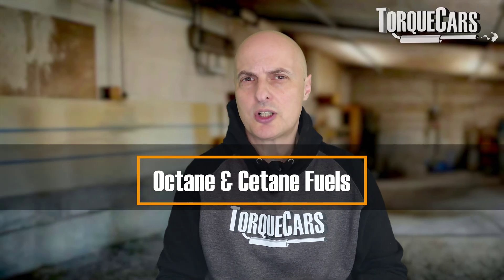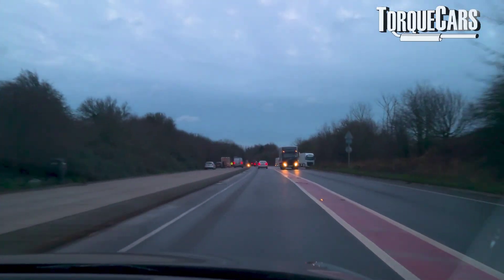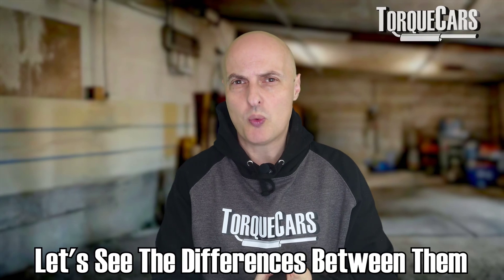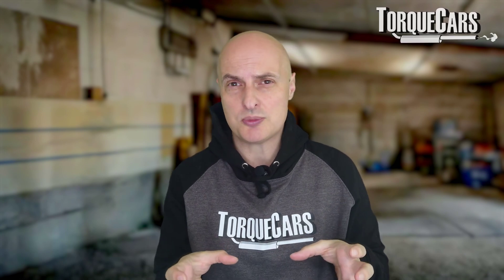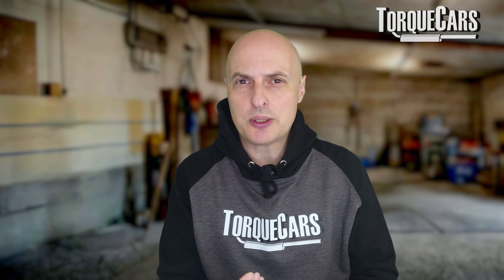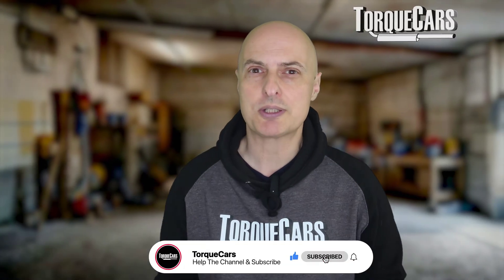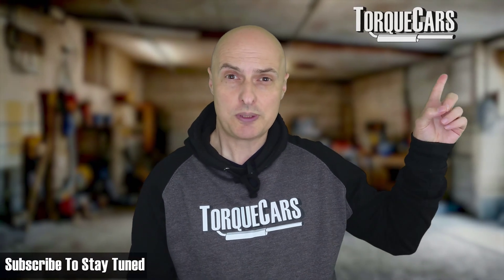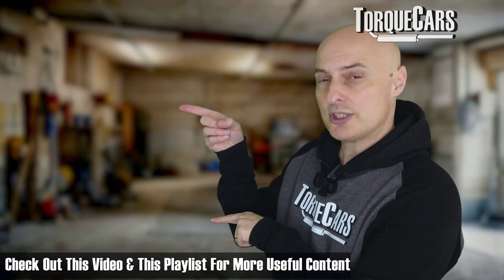🔥 Stop Saying "Cetane & Octane Are The Same - For Different Fuels" Discover The Difference.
🔥Cetane vs Octane: The Truth Fuel Companies Don’t Tell You But I Will!🔥

Are Octane and Cetane the same? Absolutely not—and if you’ve ever thought they were, this is the video you didn’t know you needed. They both measure the way the fuel is burned, but are opposite approaches to performance.

In this quick but essential breakdown, we pull apart the myth that cetane and octane do similar jobs in engines. They don’t. In fact, they do the opposite—and mixing up the two can cost you performance, fuel efficiency, and possibly even engine longevity.

Whether you drive a petrol or diesel, understanding how your fuel works is crucial. Fuel is more than just what you put in your tank—it’s the lifeblood of combustion. And what controls that combustion? Octane and cetane.

🚗 In this video, we answer the big questions:
Are cetane and octane the same thing?
No. Octane slows ignition in petrol. Cetane speeds it up in diesel. Their roles are polar opposites.

What does octane rating mean?
It’s a measure of resistance to knock—that’s when fuel ignites too early in a petrol engine, causing performance loss or even engine damage.

What does cetane rating mean?
It’s a measure of how quickly diesel ignites under compression. Higher cetane = faster, cleaner combustion.

Why do diesel and petrol engines need opposite properties?
Petrol engines use spark plugs. Diesel engines use compression. One needs to prevent early ignition. The other needs to ensure immediate ignition.

Does using premium fuel always help?
Not always. Unless your engine is designed for high-octane or high-cetane fuel, you might be wasting money. But in performance engines, it can reduce emissions and boost efficiency.

🛠️ What you’ll understand after watching:
Why octane resists combustion and protects petrol engines
Why cetane encourages combustion in diesel engines
How higher cetane improves diesel engine efficiency
The risks of knock in petrol and delayed combustion in diesel
Why premium fuel only benefits certain engines
The science behind how modern engines use fuel additives

❓Typical questions answered in the video:
What is the difference between cetane and octane?
Can you mix petrol and diesel fuels?
Does high octane or cetane fuel clean your engine?
Is premium fuel worth it for my car?
What happens if cetane is too low in a diesel engine?
Does high octane prevent knocking in turbocharged engines?
Why is cetane important for cold starting?

🔍 Perfect for:
New diesel or petrol car owners
Drivers unsure about what fuel grade to use
Diesel tuners looking to improve combustion efficiency
Petrolheads wondering about the real impact of high-octane fuel
Viewers curious about the real chemistry behind fuel ratings

Here’s the brutal truth:
You don’t get extra performance by dumping race fuel into a regular engine. But if your engine is designed to take advantage of high octane or cetane—and you don’t use it—you’re leaving performance and efficiency on the table.

Fuel isn’t just fuel. It’s precision chemistry. Know what your car really needs.